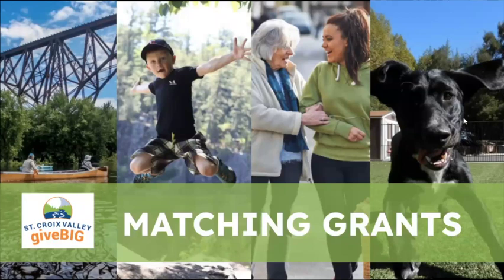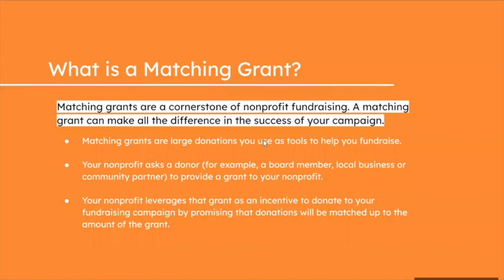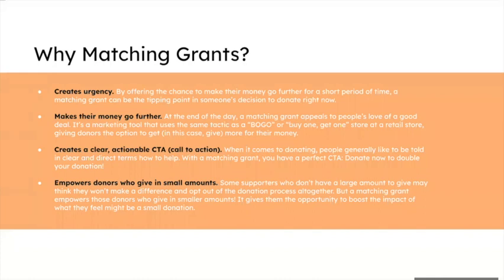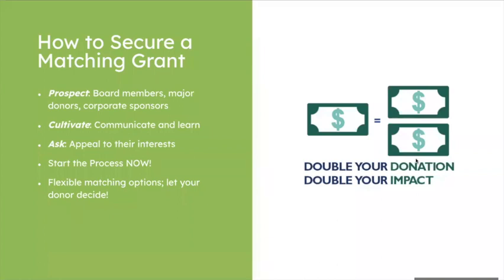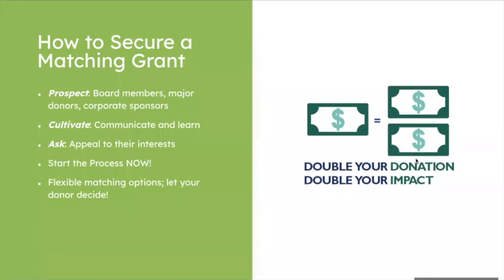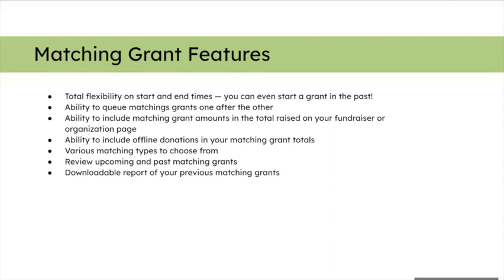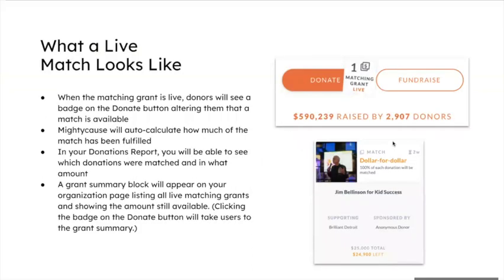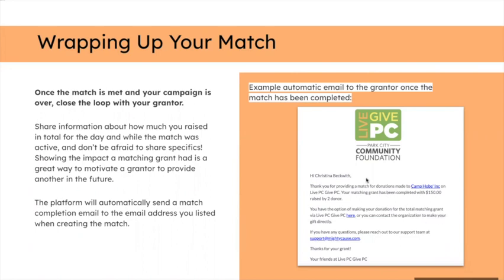giveBIG St. Croix Valley - Matching Grants 2023